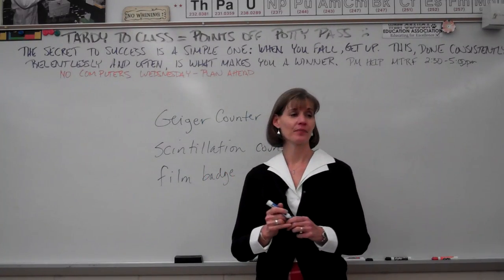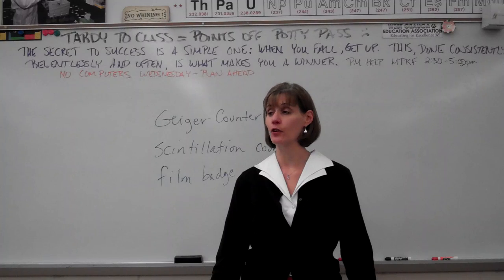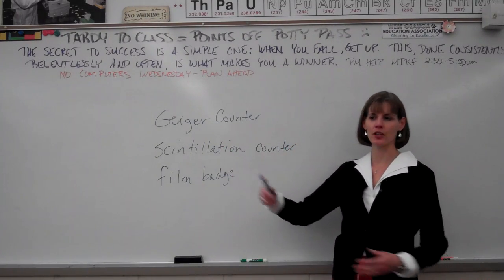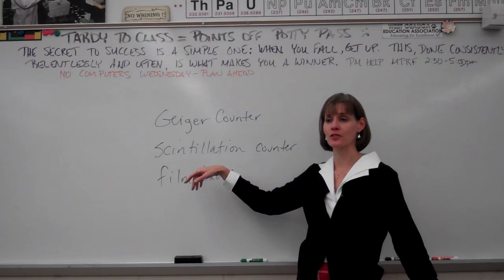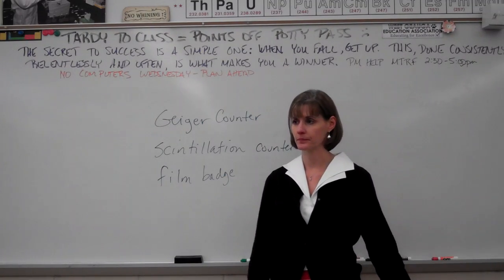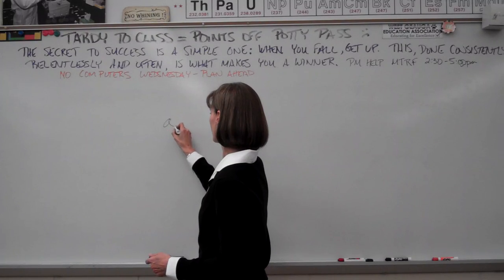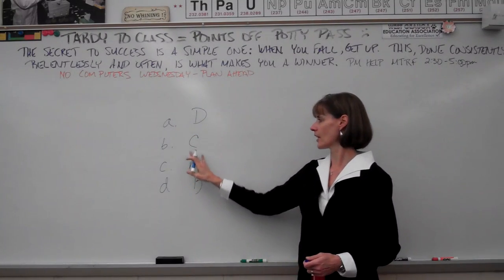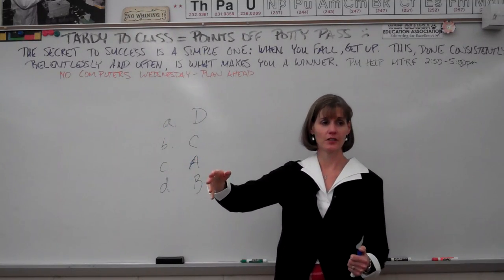Ch 21 Honors Test Hints 21 40 D